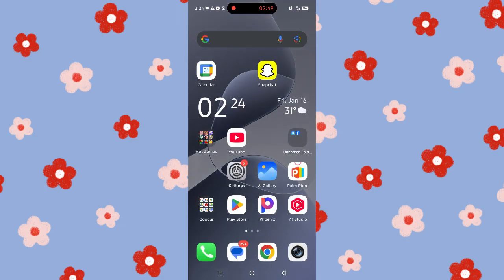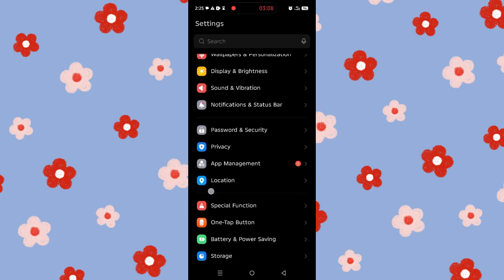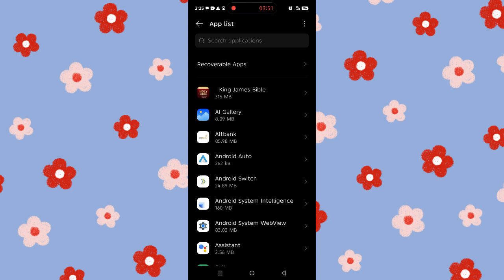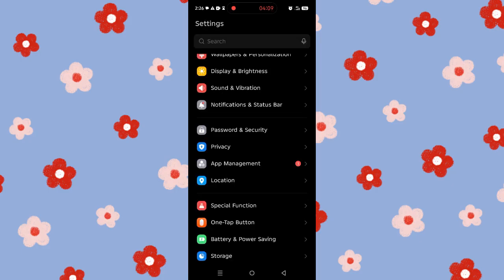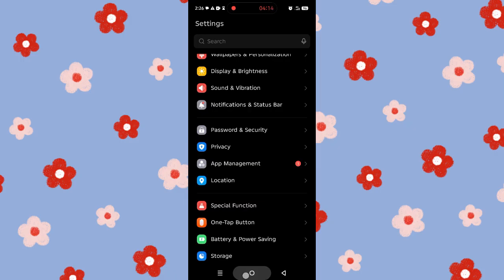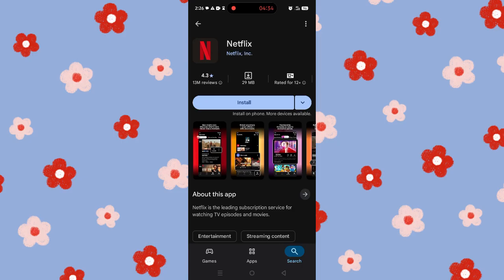How to Fix Netflix has Encountered an Error Code ui-800-3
In this video i show you exactly How to Fix Netflix has Encountered an Error Code ui-800-3 so enjoy